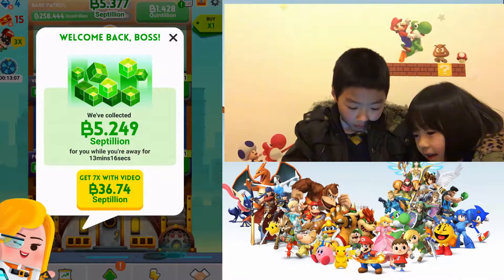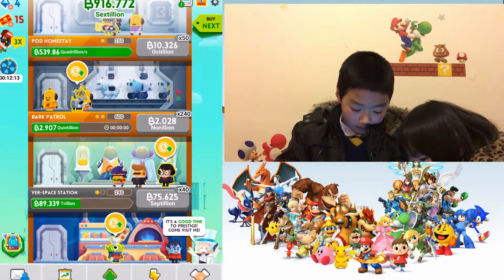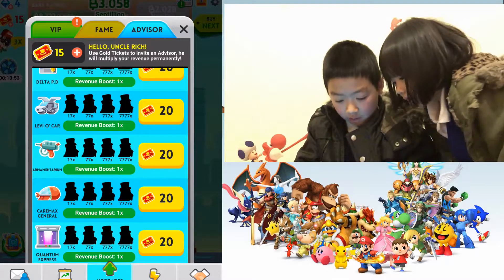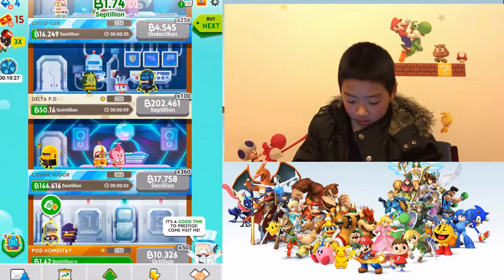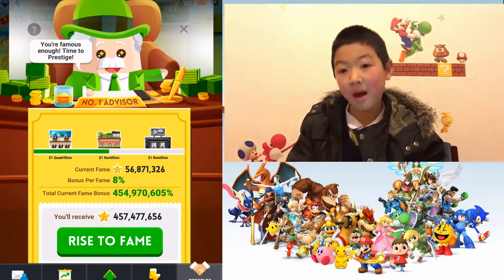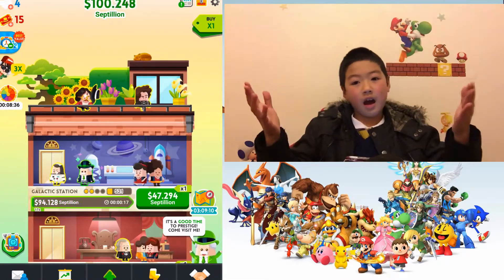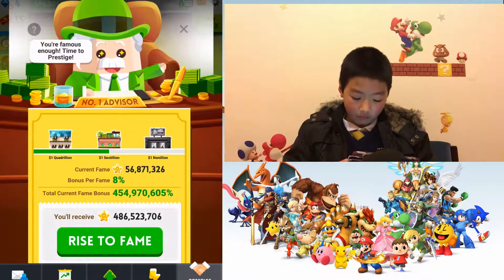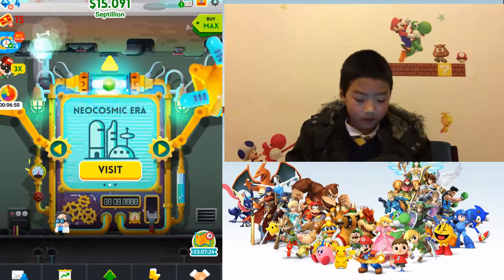Cash inc,Terry Gaming After Homework.